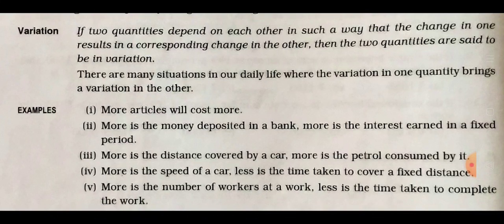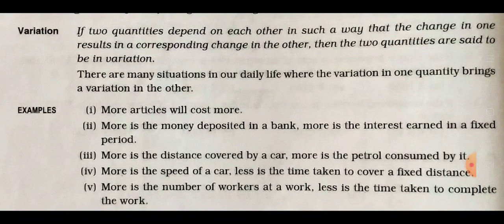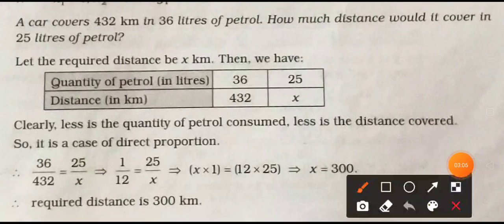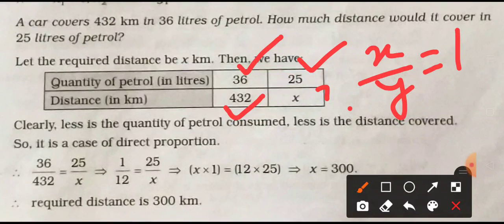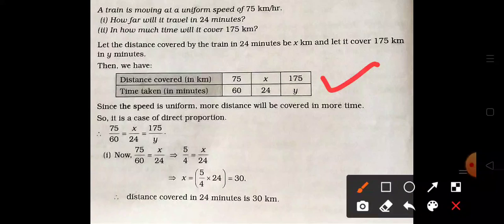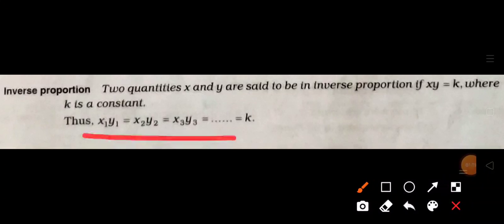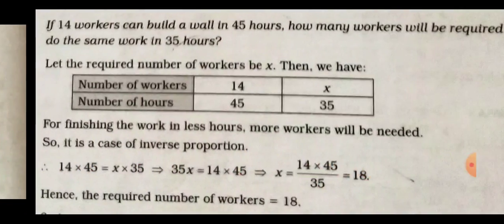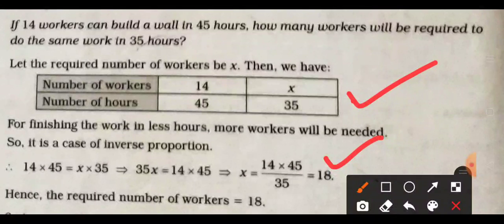Class 8 Chapter 12 Direct and inverse proportions by Subrato Sir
Class 8 Chapter 12 Direct and inverse proportions